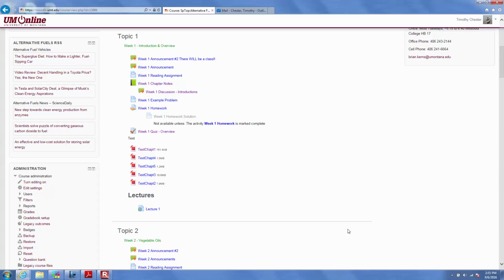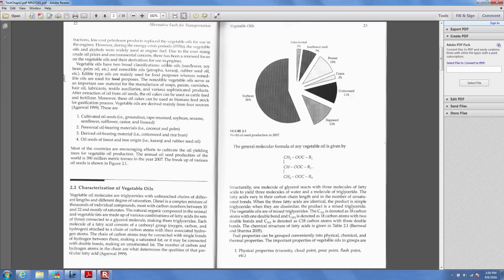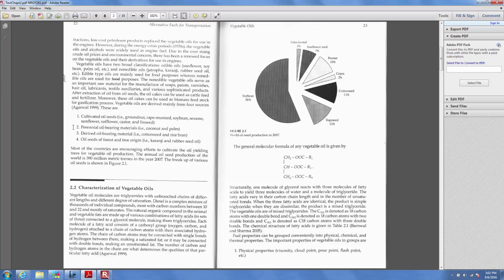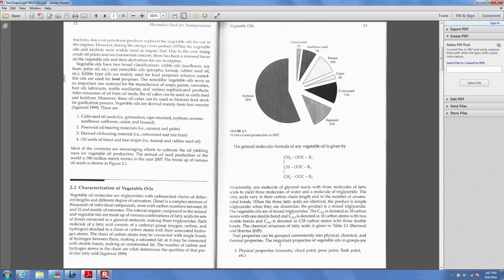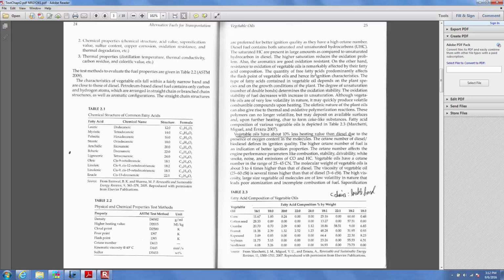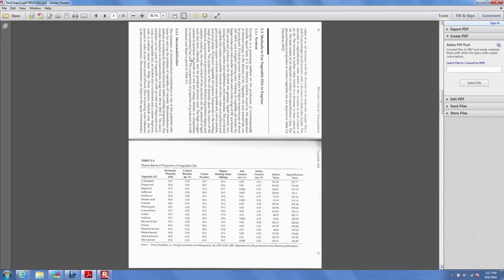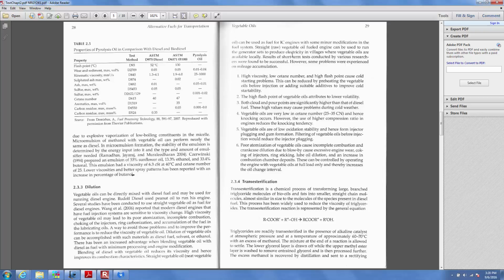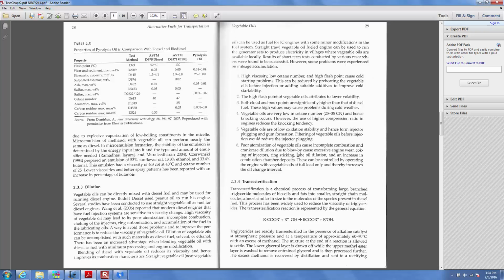NRGY241.50_Wk2_Ch1_Lect3